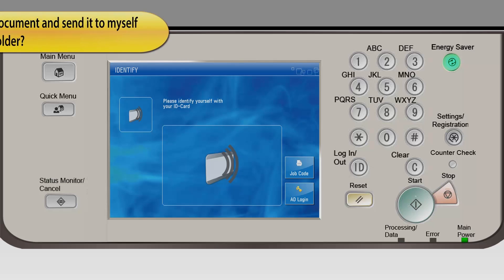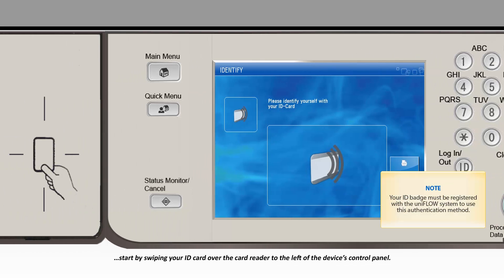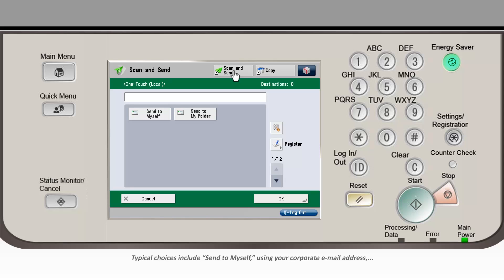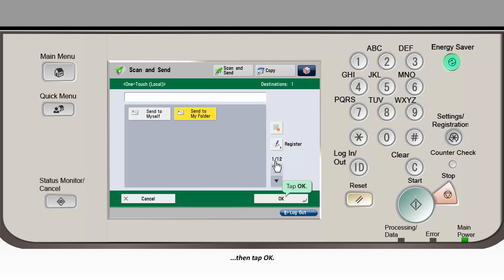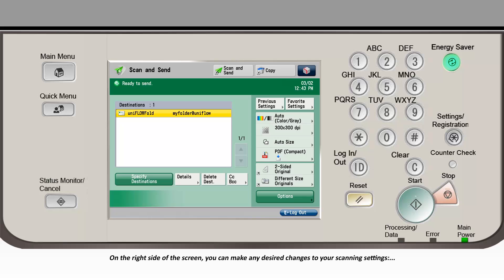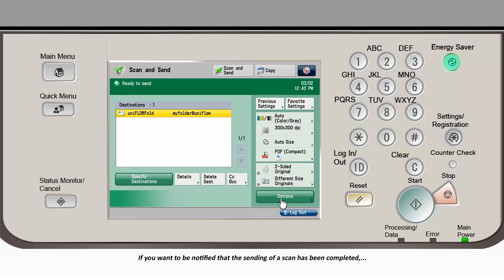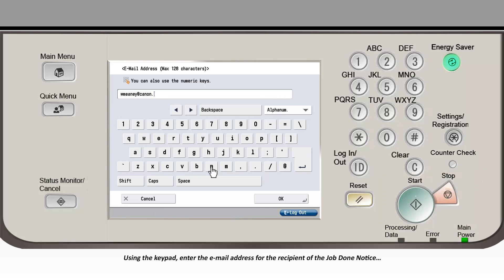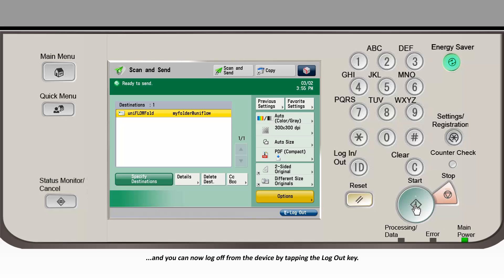How Do I Scan and Send a Document?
This video will demonstrate how someone can scan and send documents using the uniFLOW system on a networked Canon printer.